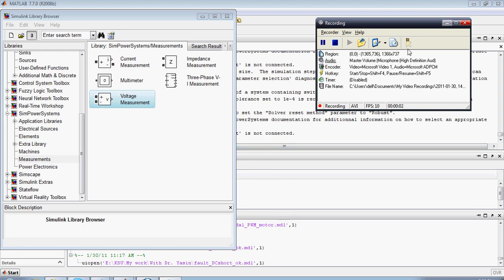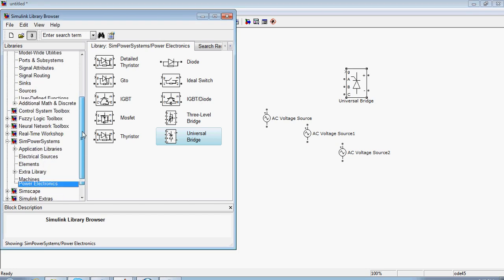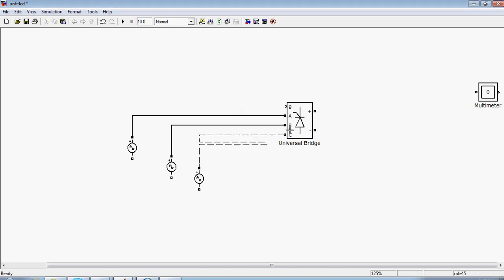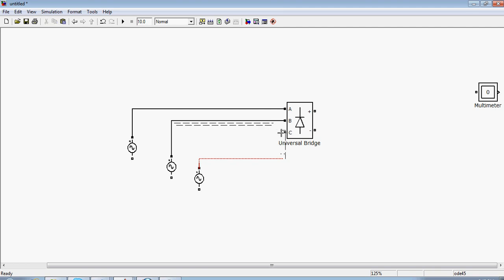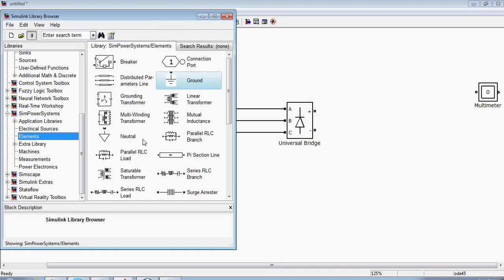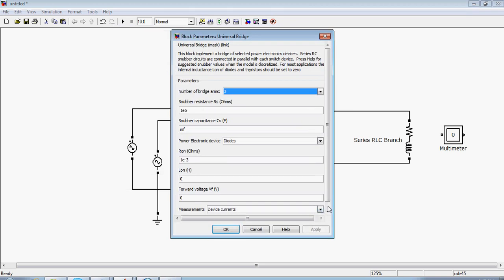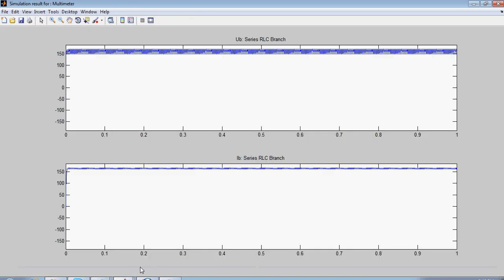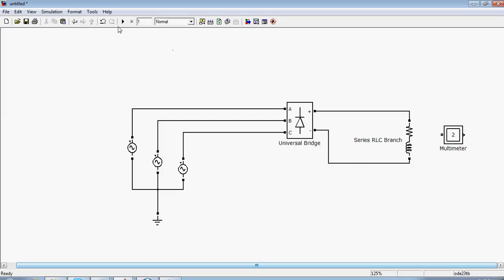Simulation of Three Phase rectifier in Simulink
Learn simulink through this interactive lecture. Three phase input is rectified and is tested with an RL load